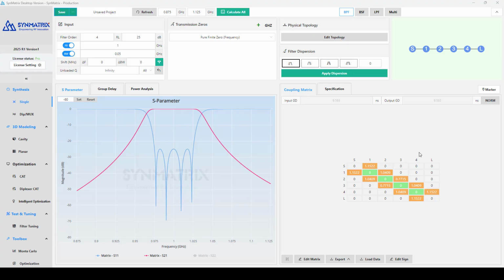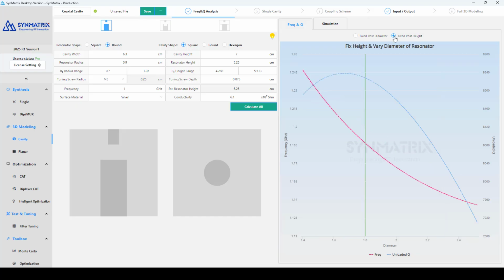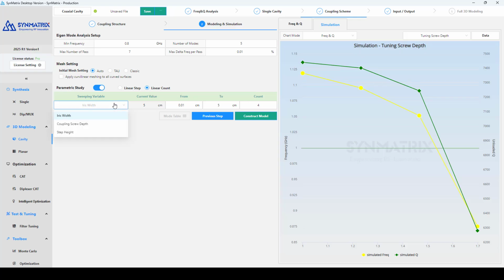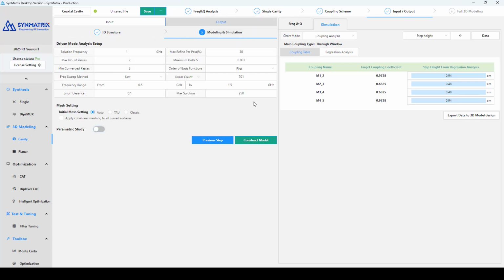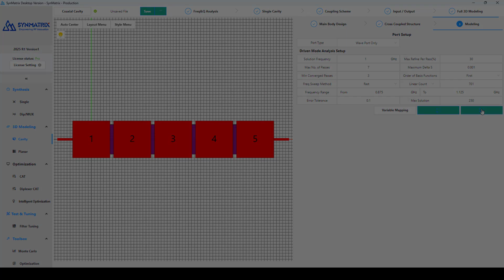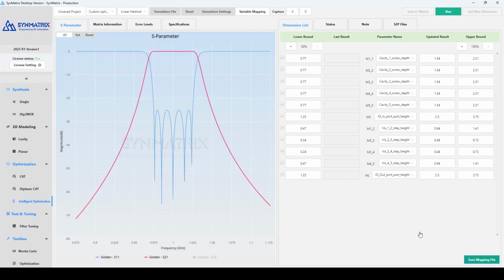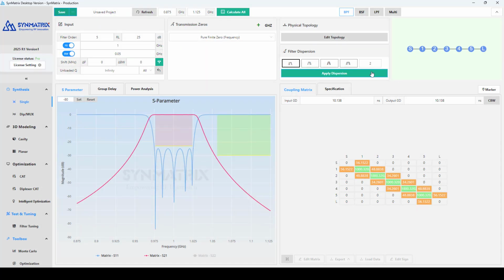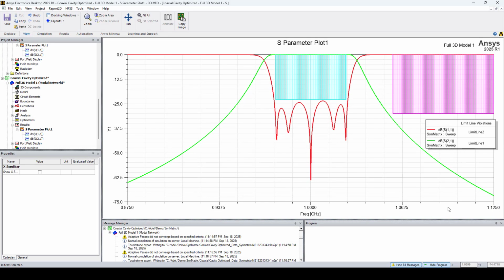Coaxial Cavity Filter Design and Optimization Using SynMatrix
Hi there! This video shows the design of a 5th-order coaxial cavity bandpass filter operating at 1 GHz and its optimization using the SynMatrix AI optimizer.